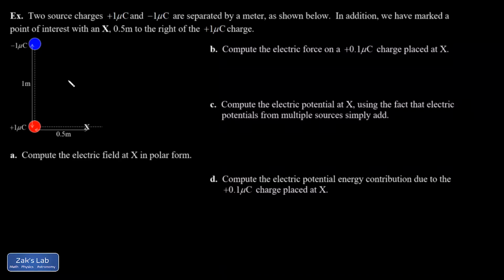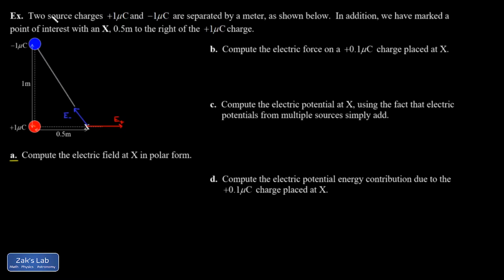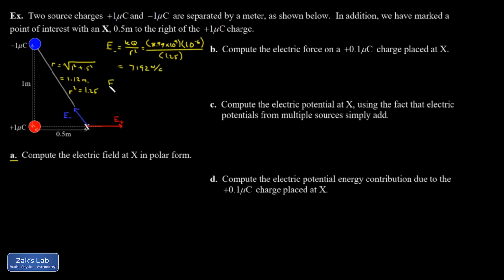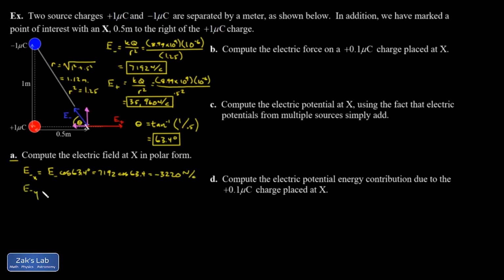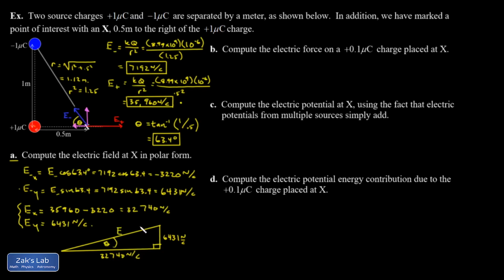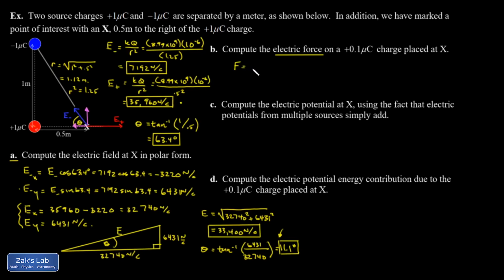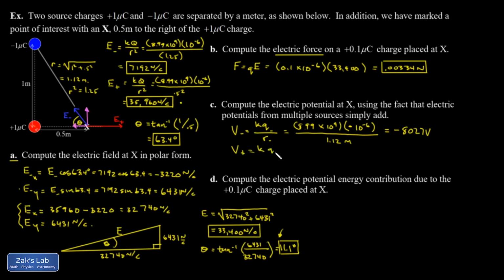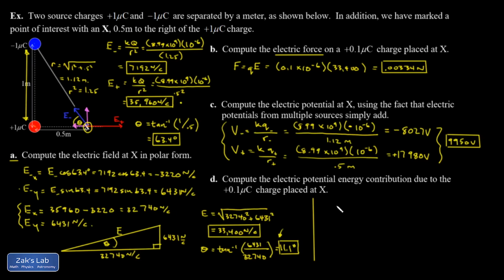Electrostatics review: electric field, electric force, electric potential, electric potential energy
In this electrostatics review example, we start with two point charges separated by a known distance, and we label a point of interest adjacent to the point charges.

We compute the two sources electric field at the point of interest in polar form by using trigonometry and vector addition.  Next, we compute the two sources electric force on a charge placed at that position.  Then we find the two sources electric potential at the point of interest.  Finally , we compute the two sources electric potential energy contribution due to the test charge at the point of interest by using PE=qV.